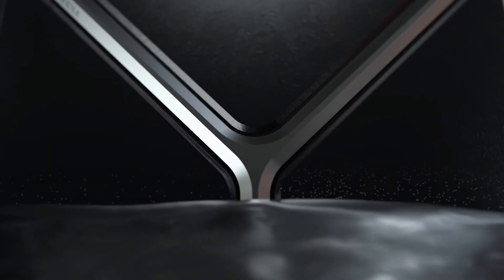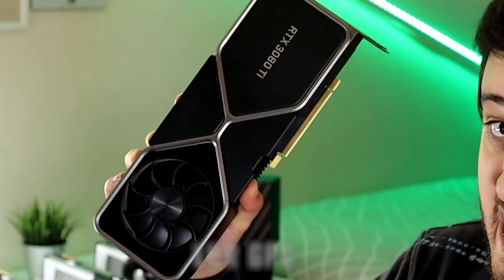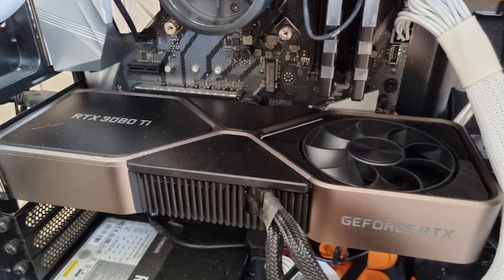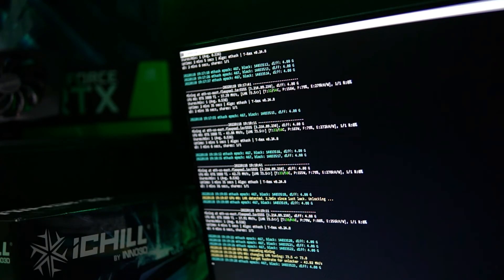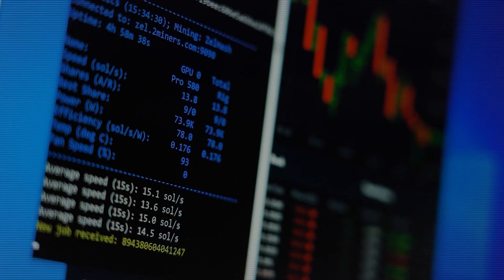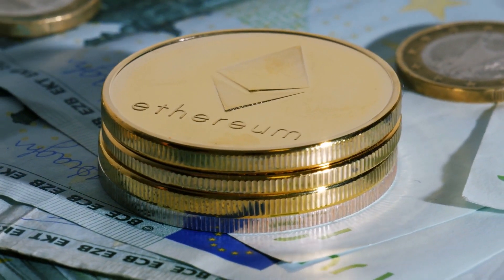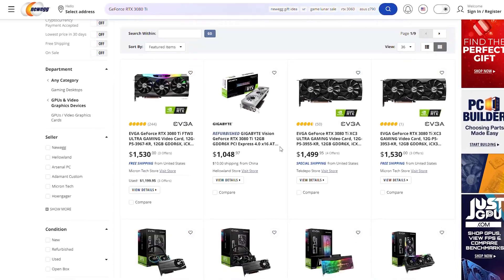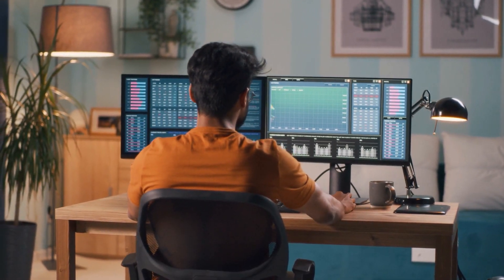How Much Money Can You Make mining Crypto with a 3080 TI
The amount of money you can make from mining cryptocurrency with a 3080 TI is influenced by several factors. Firstly, the cryptocurrency being mined and its current market value plays a significant role. Secondly, the difficulty of mining that specific cryptocurrency also affects the profitability of the mining operation. Additionally, electricity costs for running the mining rig should be taken into consideration, as this will impact the overall profitability. Given the dynamic nature of the cryptocurrency market, it is essential to stay updated and adjust your mining strategy accordingly. The exact amount of money that can be made with a 3080 TI can vary greatly and is difficult to predict, but it is generally seen as a high-end mining GPU with the potential to yield substantial profits.

Other factors that can impact the profitability of mining cryptocurrency with a 3080 TI include the efficiency of the mining rig, the availability of mining pools, and the competition from other miners. It is also important to consider the initial investment required for purchasing the 3080 TI and building a mining rig. As the cryptocurrency market and mining landscape evolve, so too do the opportunities for profit. Keeping a close eye on the market and continuously adjusting your mining strategy can help maximize your earnings. Overall, mining cryptocurrency can be a lucrative venture, but it also requires a significant investment of time, resources, and expertise. For more details about how much money can you make mining crypto with a 3080 TI, please watch the entire video.

★★★ You can also watch the Following Related Videos on Crypto Cage★★★